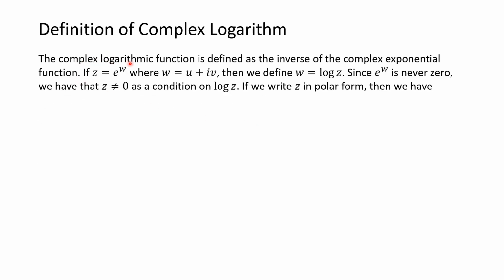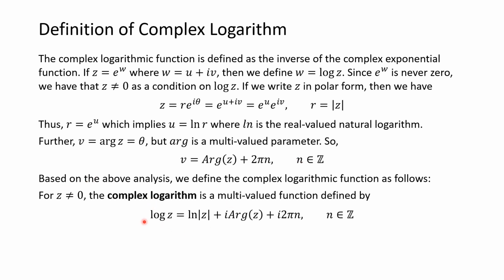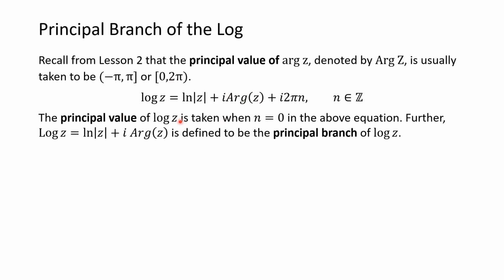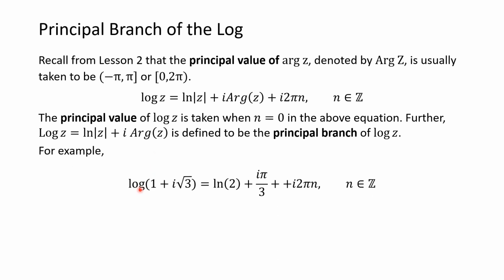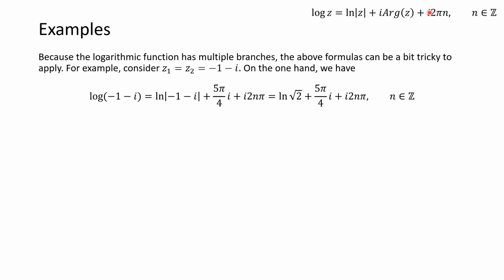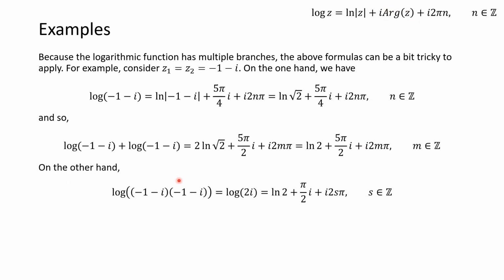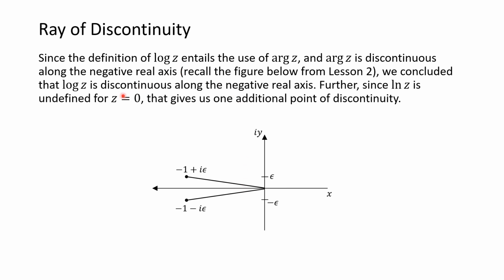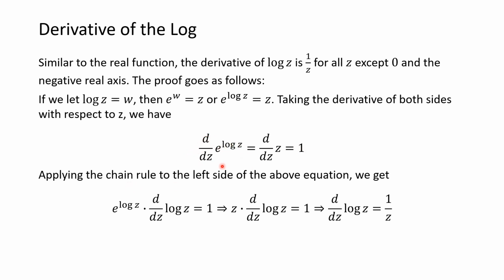Lesson 13 Logs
This lesson is about the complex version of the log function.
I should have mentioned that for complex variables it is not necessarily true that log(z^w) equals w log(z). The following video discusses this in the context of another problem